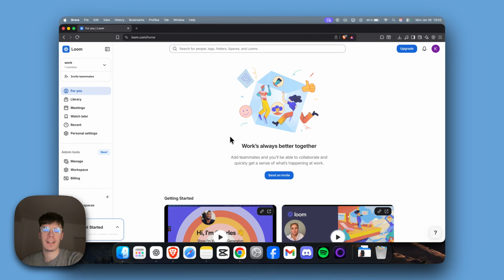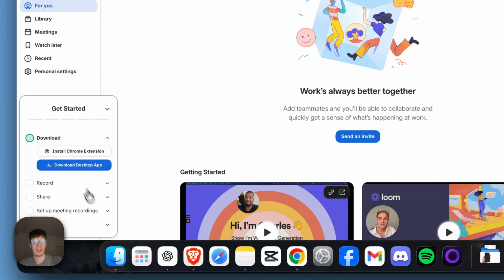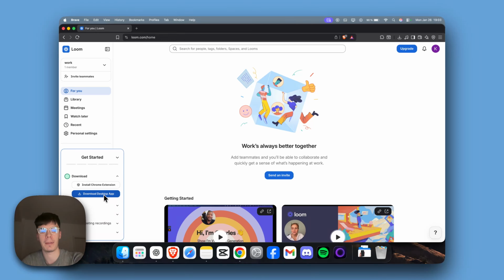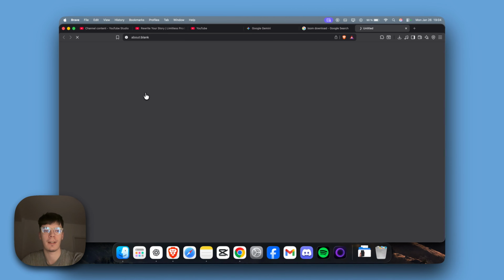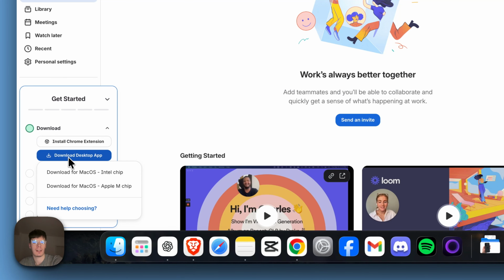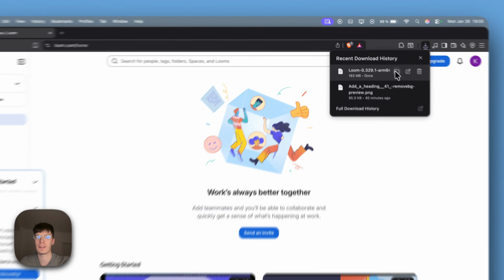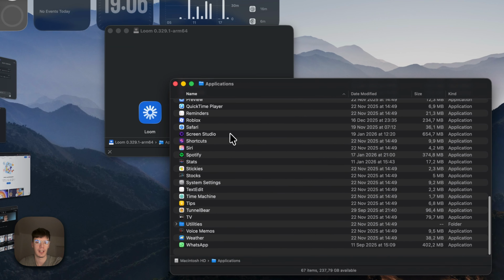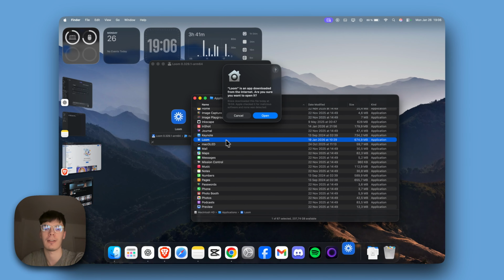How to Download & Install Loom on Mac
A short tutorial showing how to download and install Loom on Mac. This how-to video shows where to get Loom and how the installation process works.